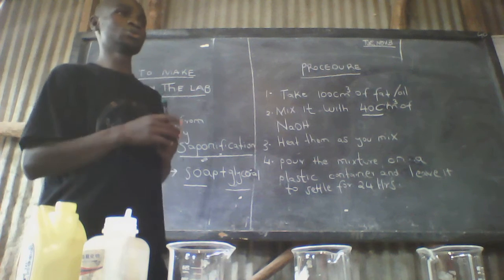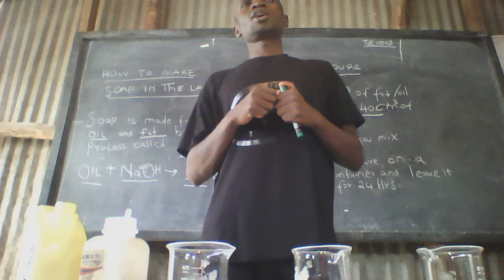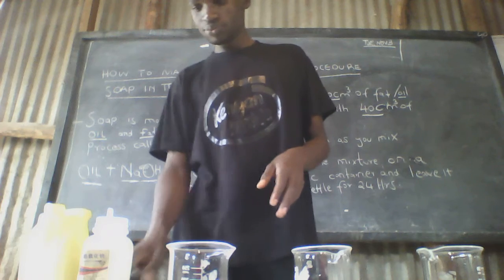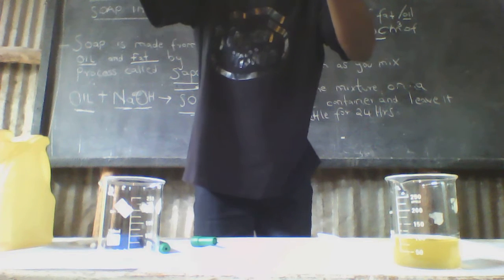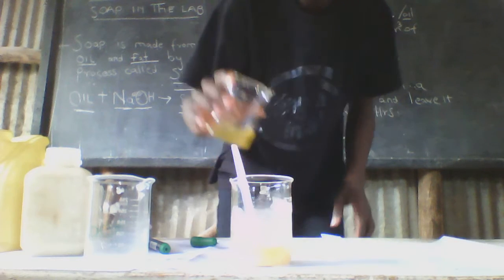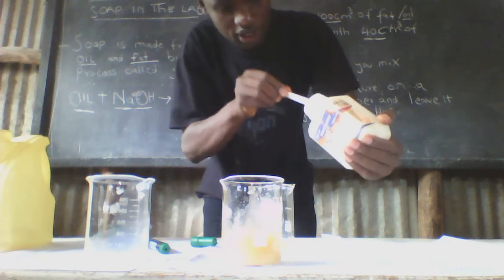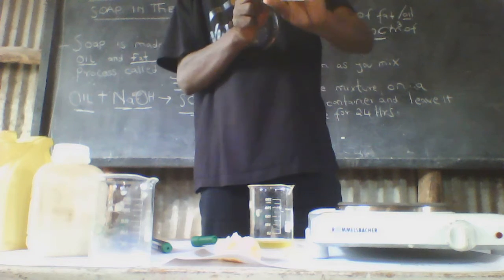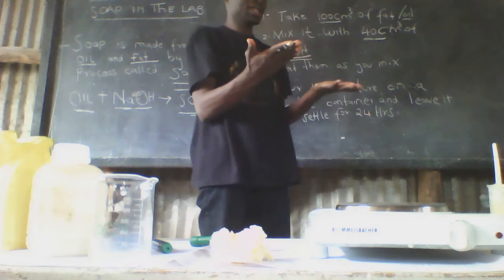WIN 20201103 125448